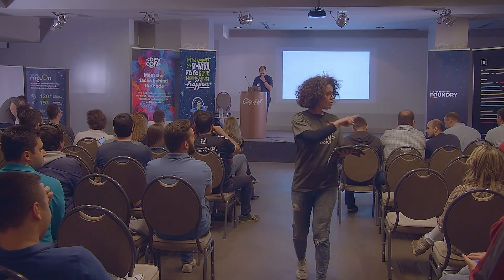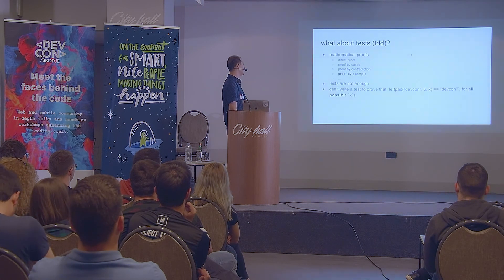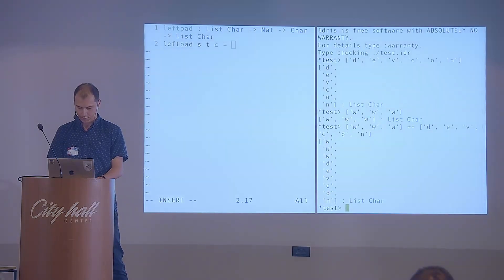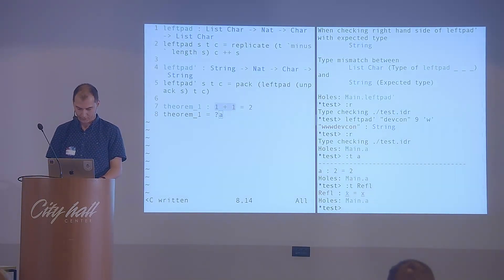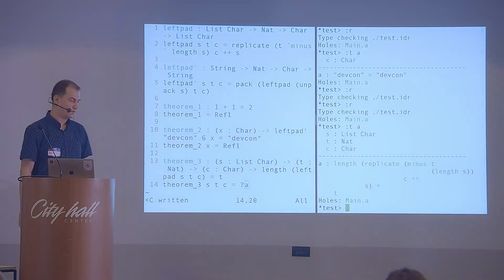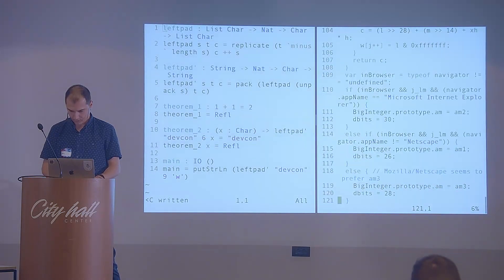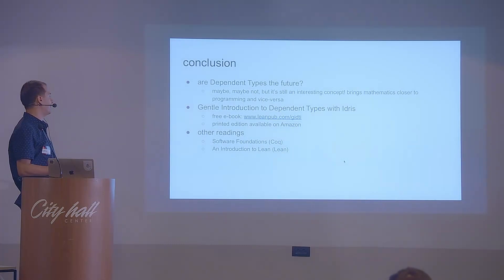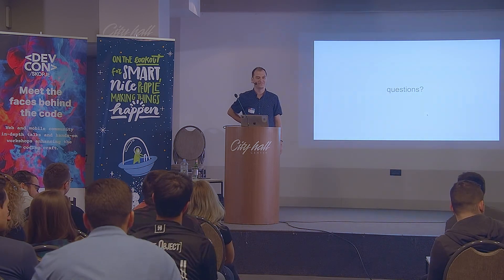Boro Sitnikovski - Writing correct programs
DevCon|Skopje is a by-the-community for-the-community web and mobile development conference, the first of its type in Macedonia. We had our first edition on May 11th, 2019.

Writing correct programs is action! Boro answers the question ‘Usage of leftpad as a library - have we forgotten how to program?’